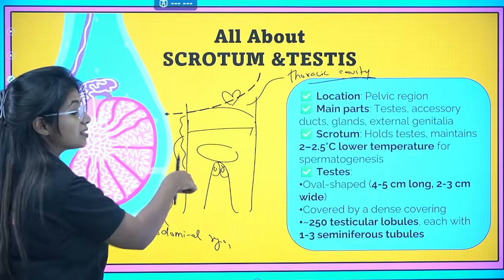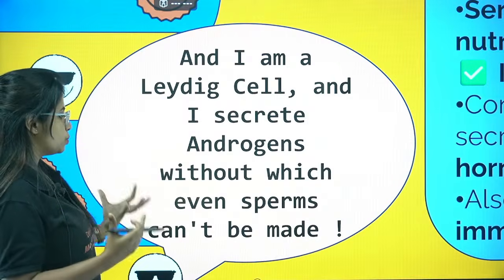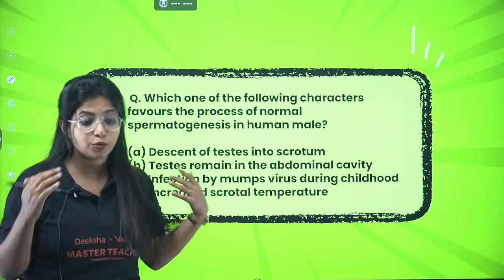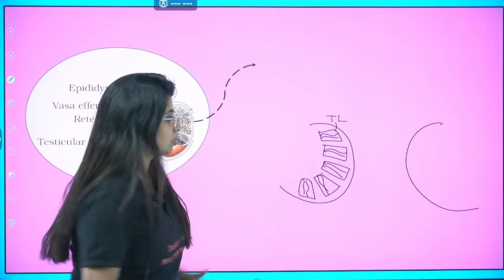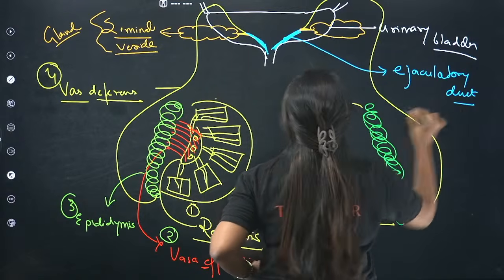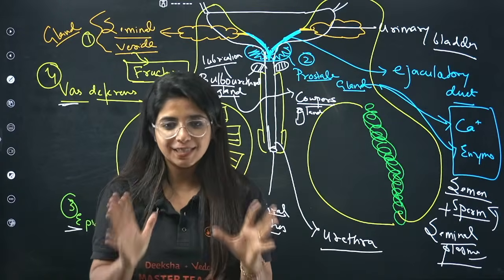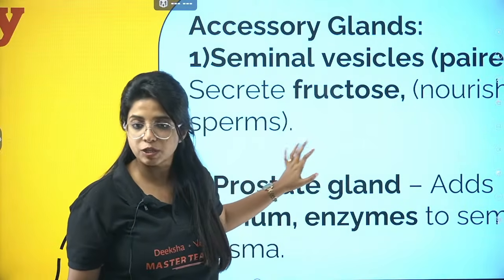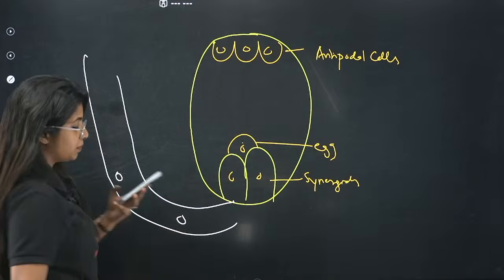Human Reproduction Part 1 🧬 Male Reproductive System | ACE KCET 2027 | Jasmine Mam 🔴LIVE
Part 1 : Human Reproduction | Male Reprodcutive system | Ace Series KCET 2027 | Jasmine Ma’am

🧬 Human Reproduction Part 1 starts here! Join Jasmine Mam LIVE for the Male Reproductive System — part of the ACE KCET 2027 series, made specially for Karnataka students targeting a top rank in KCET 2027! 🔥

Human Reproduction is one of the most important and high-weightage chapters in Biology for KCET, NEET, and board exams. In this Part 1 live class, Jasmine Mam explains the complete Male Reproductive System step by step — from structure and organs to functions and key concepts — so you build a strong, exam-ready foundation. 🎯

In this live class you will learn 👇
✅ Complete structure of the male reproductive system
✅ Testes, epididymis, vas deferens & accessory glands
✅ Spermatogenesis explained simply
✅ Important diagrams and labelling
✅ Key concepts for KCET 2027 & board exams 💡

Human Reproduction is a chapter you cannot afford to miss in KCET preparation. Starting early with the ACE KCET 2027 series gives you a massive advantage over the competition. Join live, take notes, and clear your doubts in the chat! 🚀

🔄 Share with your KCET 2027 batchmates
💬 Comment your doubts in the live chat